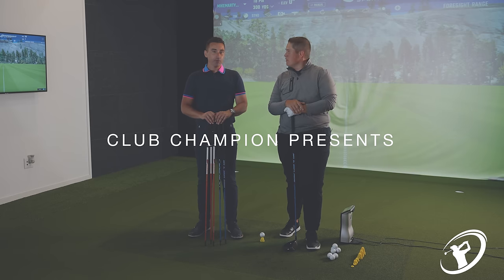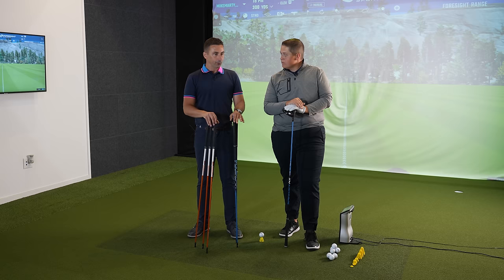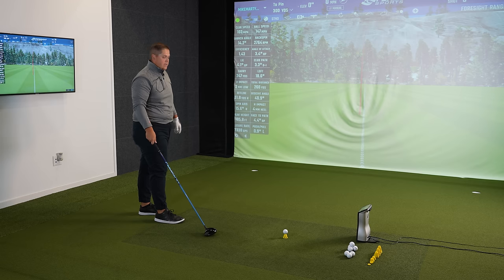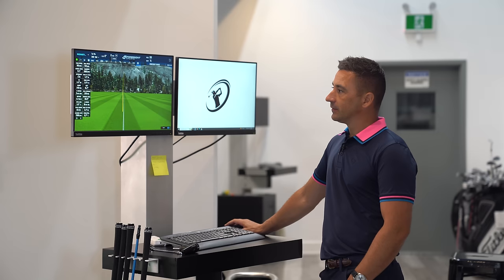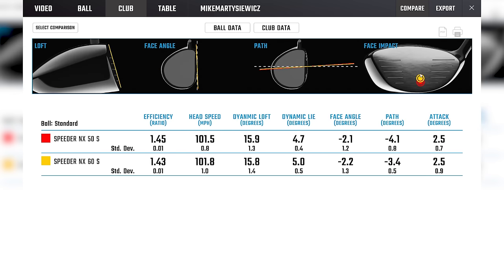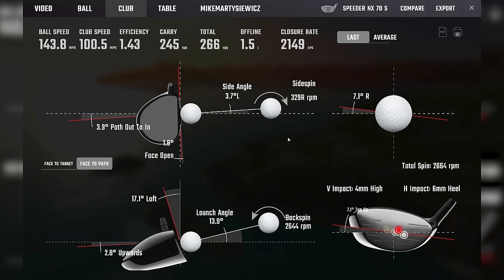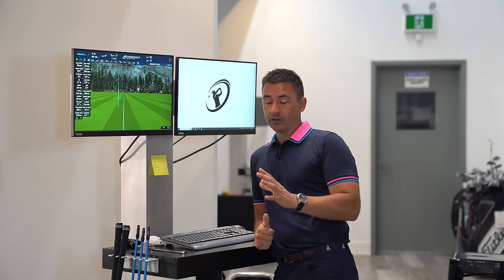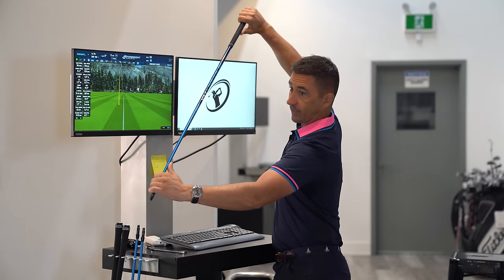SHAFT WEIGHT VS SHAFT FLEX // What's really most important in choosing your next shaft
Today, Ian and Mikey test the different effects on your swing from shaft weight and shaft flex by comparing multiple weighted and flex rated shafts and go in depth on the 6 different shaft variations to show which affect Mike's swing the most.